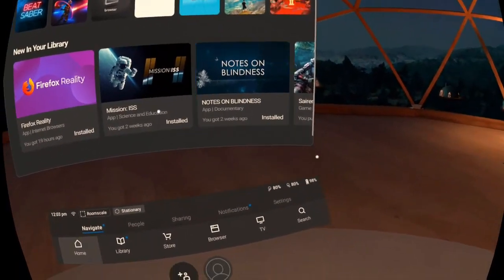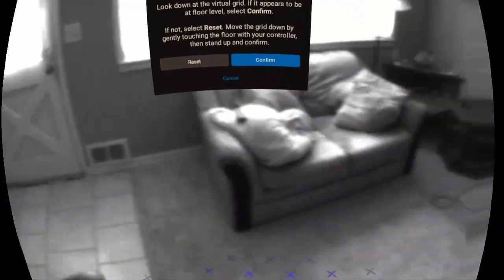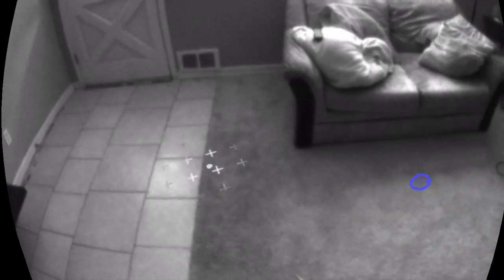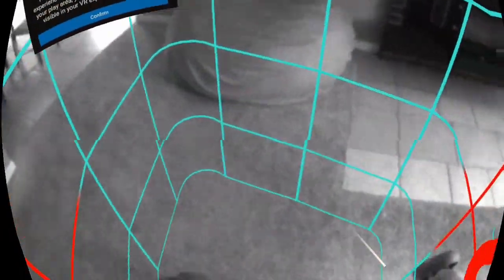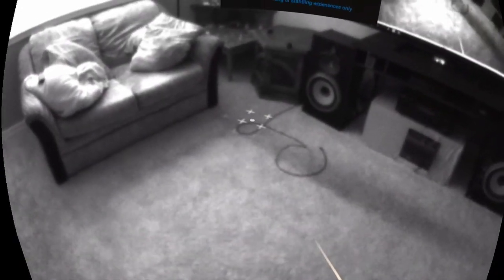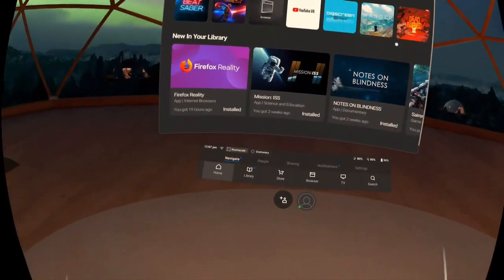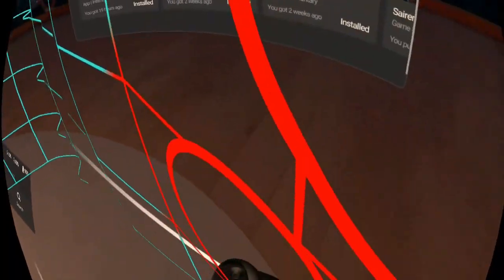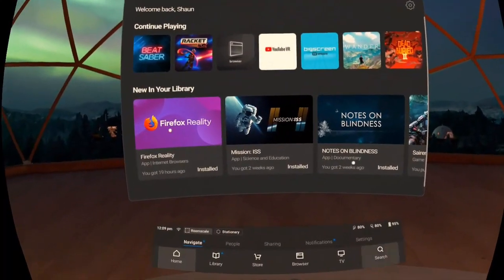Oculus Quest: Guardian Setup and Demo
Watch me demonstrate the augmented reality "Guardian" (safe zone) system on the Oculus Quest.